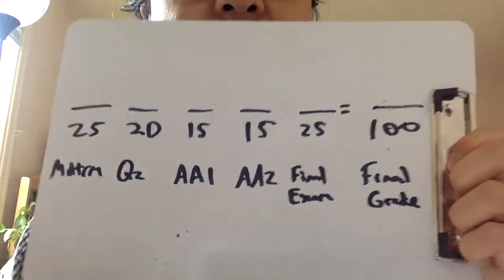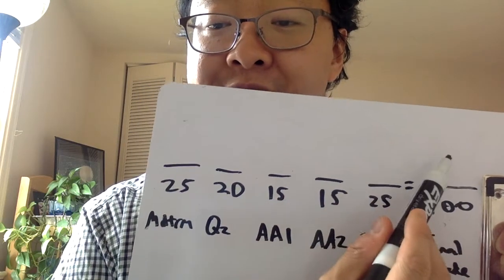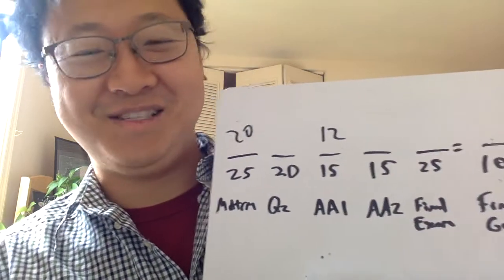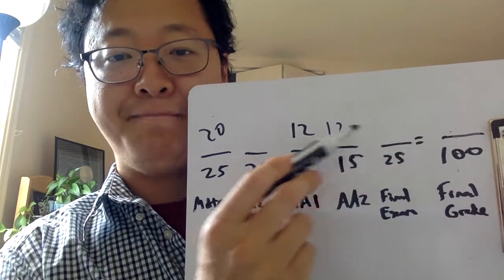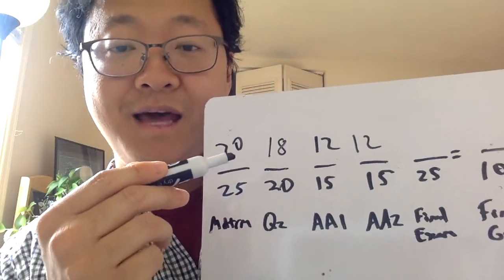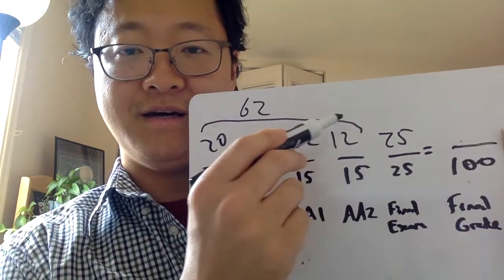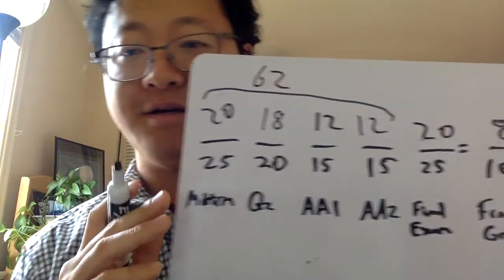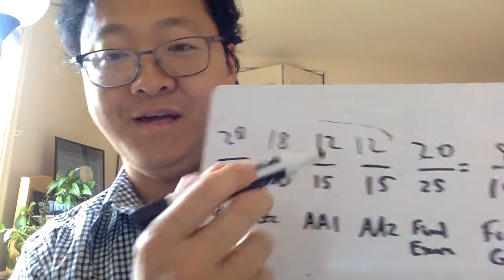2 Calculating Your Grade